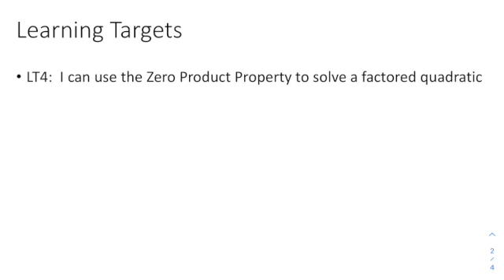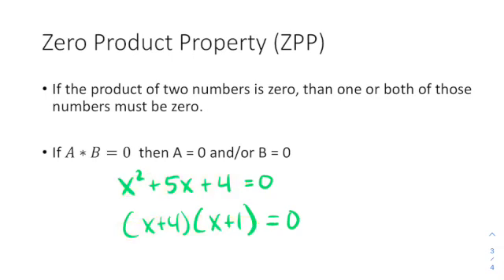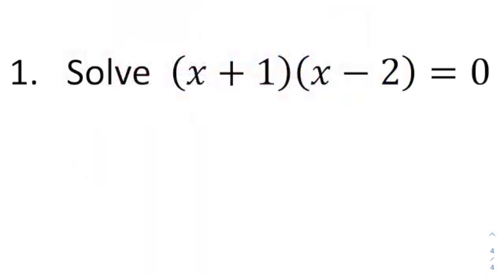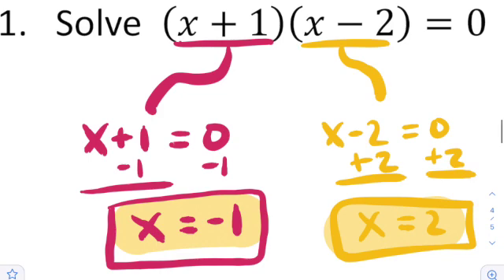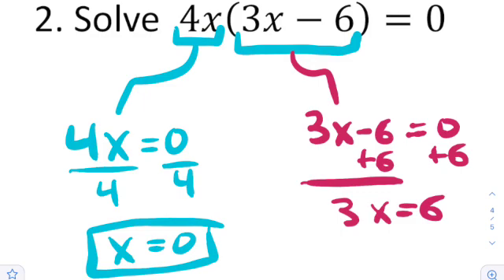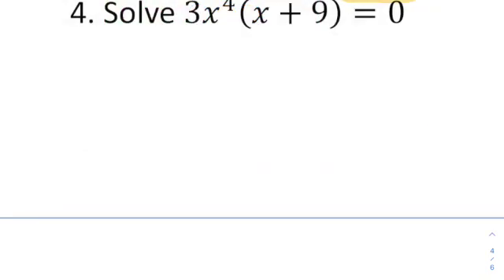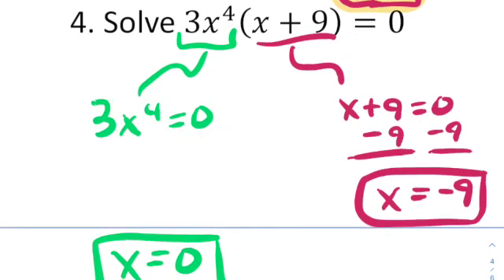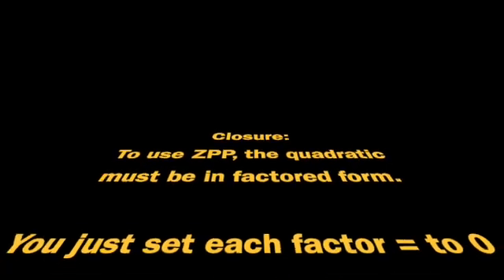Algebra U9 L3 Zero Product Property